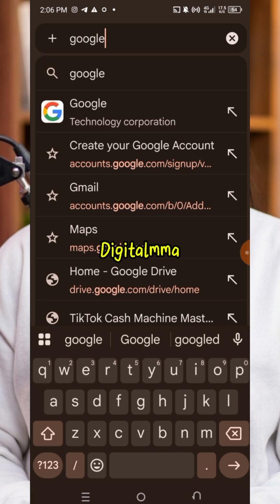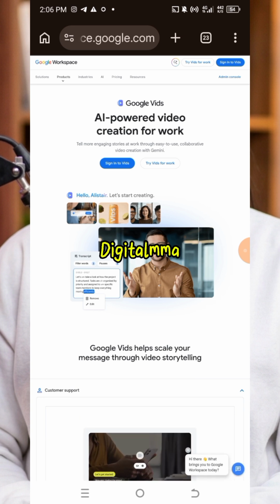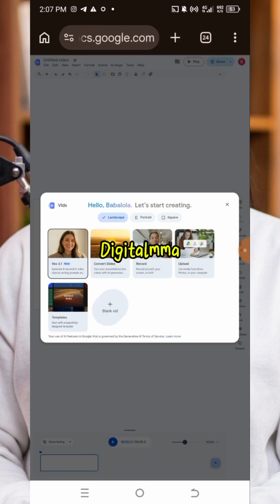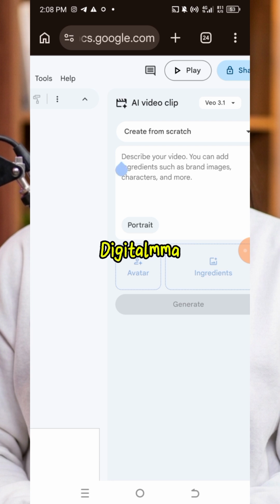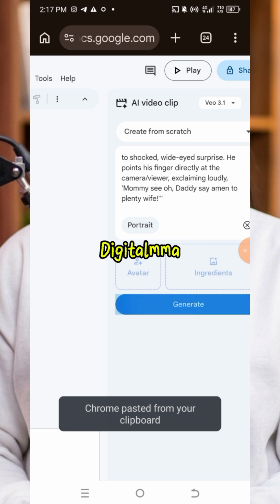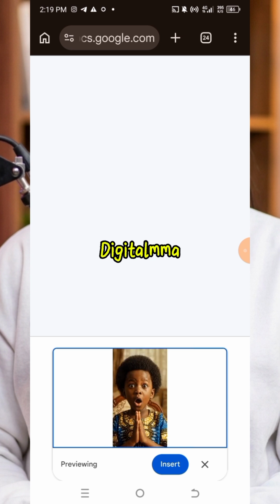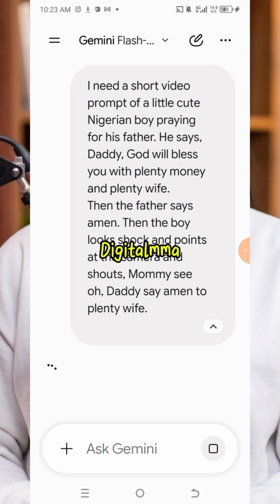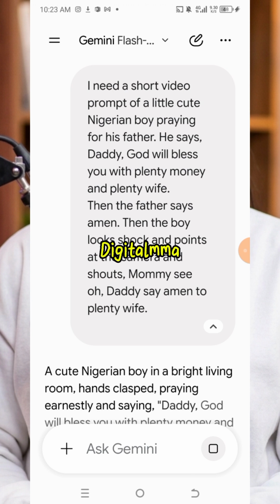Google Just Released a FREE AI Video Generator! Unlimited AI Videos (Full Guide)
Google has just released an incredible FREE AI video generation tool, and in this tutorial I'll show you exactly how to use it step by step.

In this video you'll learn:

✅ How to access Google's FREE AI tool
✅ How to generate cinematic AI videos
✅ How to create unlimited AI videos
✅ Best prompts for better AI videos
✅ Tips to get professional-quality results
✅ Beginner-friendly walkthrough

If you're a content creator, YouTuber, marketer, business owner, or AI enthusiast, this tool can save you time and help you create amazing videos for FREE.

What type of AI videos are you planning to create?